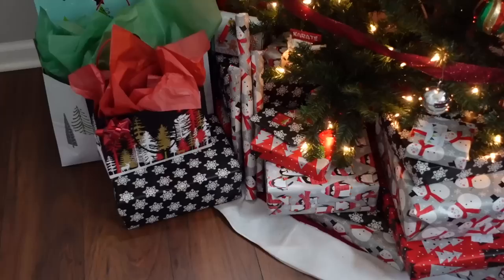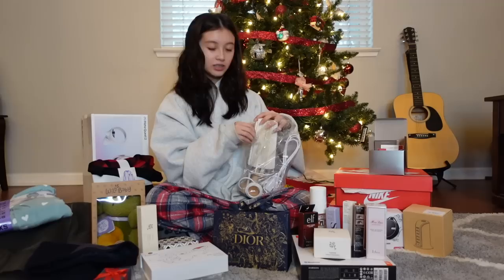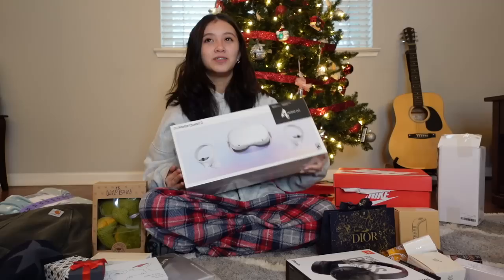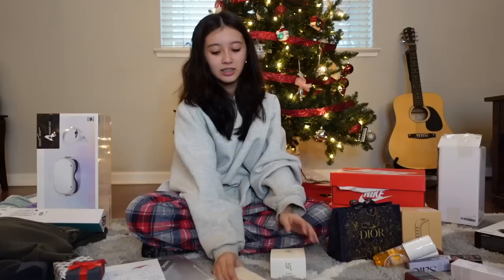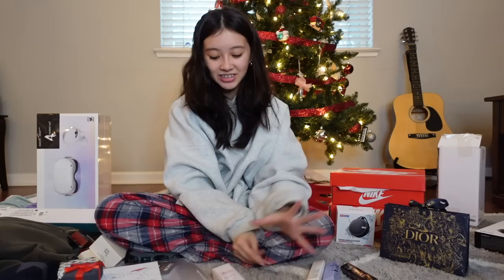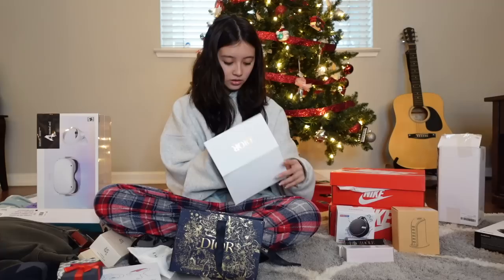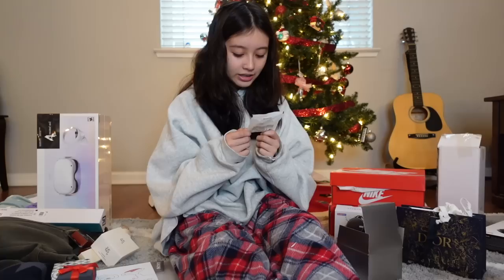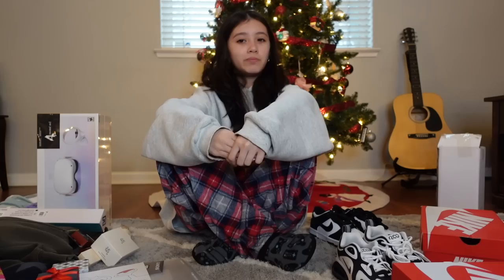WHAT I GOT FOR CHRISTMAS 2022 !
heyyyy, welcome to the description box! *ੈ✩‧₊˚ THIS IS WHAT I GOT FOR CHRISTMAS FOR 2022!!! MERRY CHRISTMAS!

TYYY FOR 31K ILY ALL SM!!!

find me ↓
tiktok: @..layluv (it's back, my other account died)